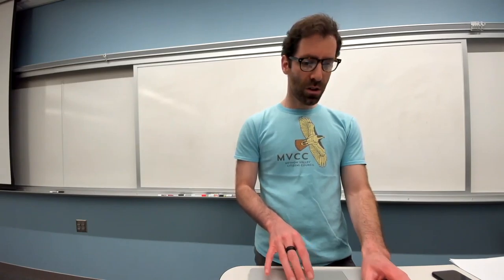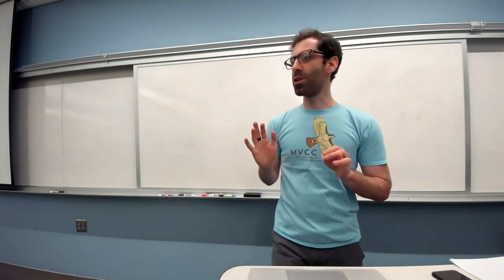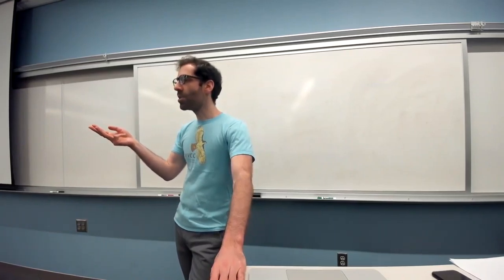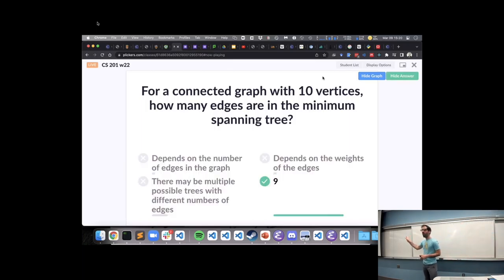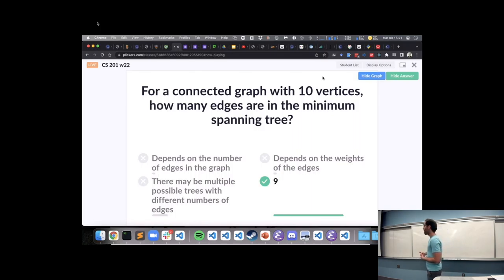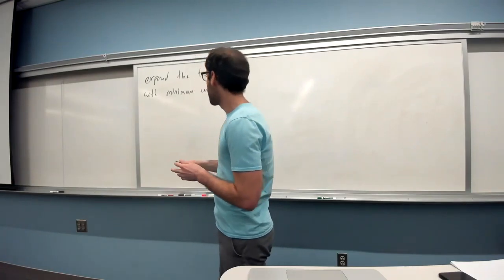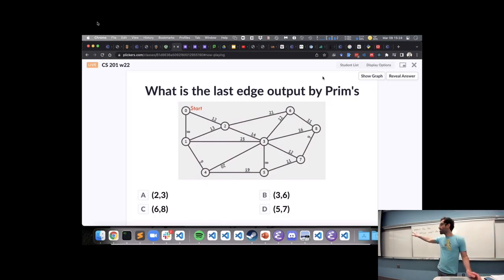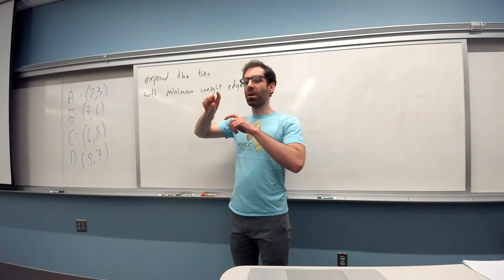CS 201 Parallelism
We dip our toes into the world of parallel computing.